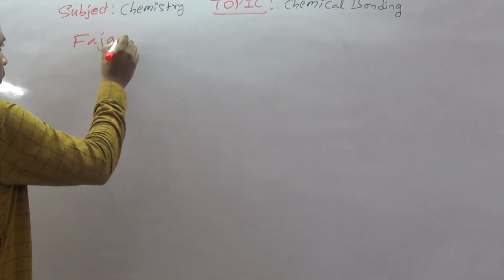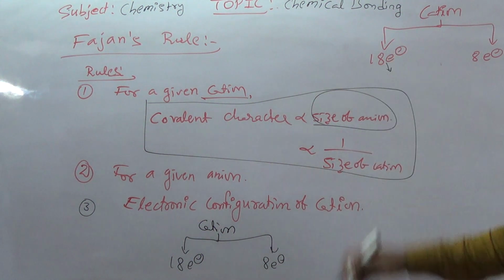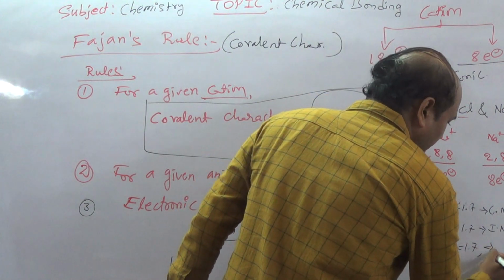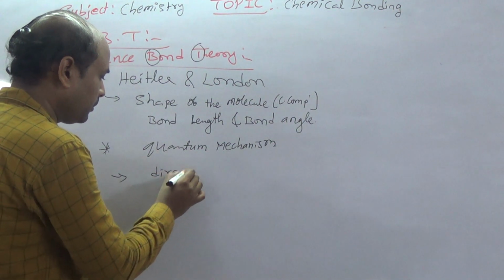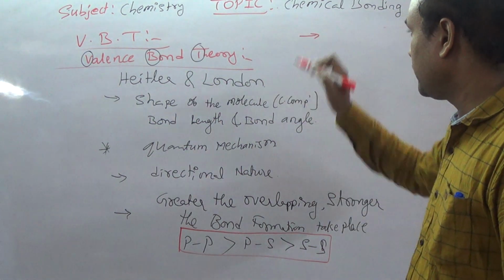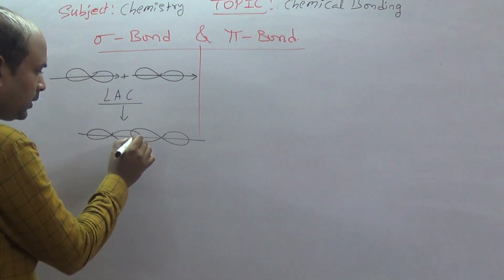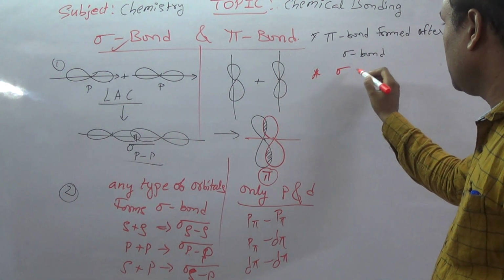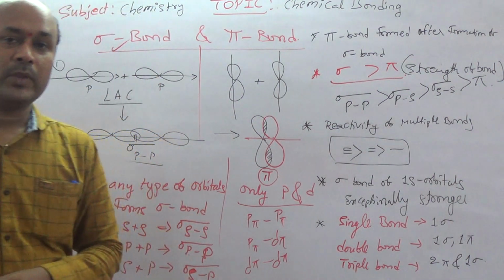KPV SIR SVJC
POLARISING POWER, POLARIS ABILITY PART 02